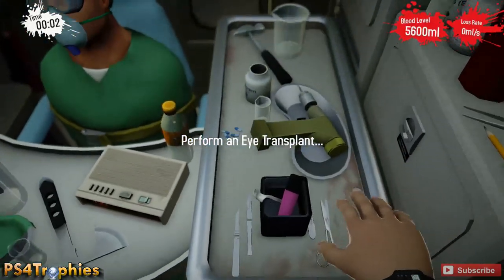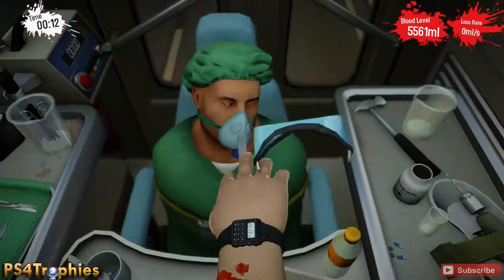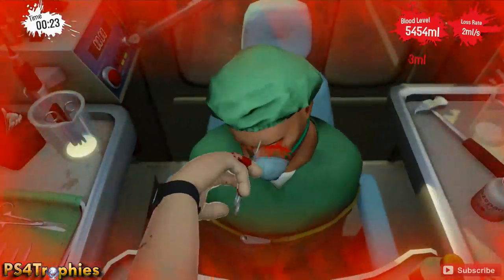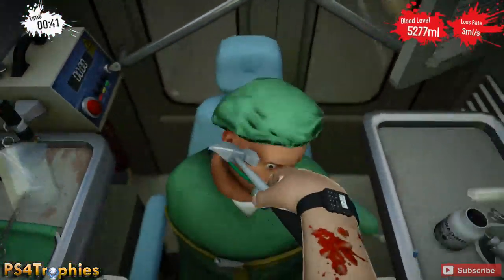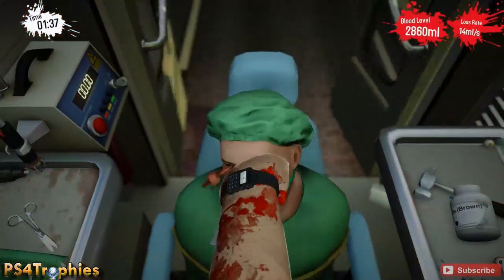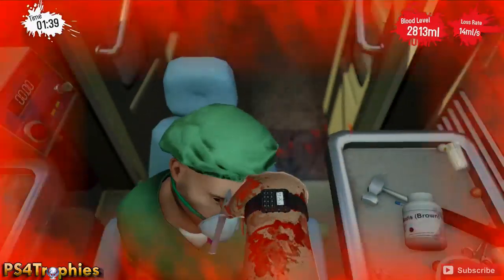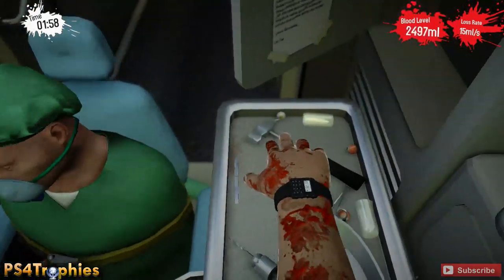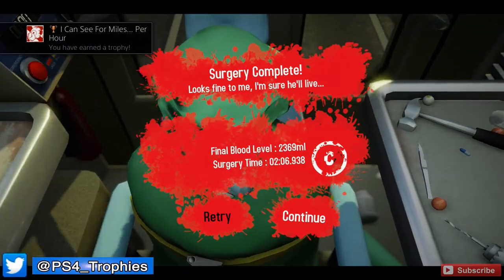Surgeon Simulator [PS4] - Ambulance Eye Transplant (2:06)I Can See For Miles... Per Hour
. Extreme Difficulty Warning - Surgeon Simulator Eye Transplant in an ambulance surgery. Complete in under 2:10 minutes and you'll earn "I Can See For Miles... Per Hour" Trophy

Buy this game or any PS4 games or accessory at the

★This game includes 56 trophies  ★

There are 56 Trophies.

Kali Mah! (Bronze)
Perform a heart transplant in under 1 minute 50 seconds.

Don't In-Test My Patience (Bronze)
Perform a double kidney transplant in under 3 minutes.

How Long Can You Live Without A Brain? (Bronze)
Perform a brain transplant in under 1 minute.

Blink And You'll Miss It (Bronze)
Perform an eye transplant in under 2 minutes and 30 seconds.

You May Feel A Light Tapping (Bronze)
Perform a teeth transplant in under 3 minutes.

Don't Even Need A Bucket (Bronze)
Perform a corridor heart transplant losing less than 900ml of blood

Tunnel Vision (Bronze)
Perform a corridor double kidney transplant losing less than 800ml of blood

The Brains Of The Operation (Bronze)
Perform a corridor brain transplant losing less than 750ml of blood.

Won't Even Need Glasses! (Bronze)
Perform a corridor eye transplant losing less than 1250ml of blood

Open Really Wide (Bronze)
Perform a corridor teeth transplant losing less than 550ml of blood

Nine Nine Nine! (Bronze)
Perform a heart transplant in an ambulance.

Life's Too Short (Bronze)
Perform a heart transplant in an ambulance in under 1 minutes 40 seconds.

A Surgeon's Merit Is Based On Speed (Bronze)
Perform a double kidney transplant in an ambulance in under 2 minutes.

Brainstorm (Bronze)
Perform a brain transplant in an ambulance in under 1 minute 30 seconds.

I Can See For Miles... Per Hour (Bronze)
Perform an eye transplant in an ambulance in under 2 minutes and 10 seconds.

Not The Time Or Place For Precision (Bronze)
Perform a teeth transplant in an ambulance in under 1 minute and 50 seconds.

In Space, No One Can Hear You Bleed (Bronze)
Perform a heart transplant in space.

It's Life Jim, But Not As We Know It (Bronze)
Perform a heart transplant in space losing less than 800ml of blood.

The Surgery Of The Future (Bronze)
Perform a double kidney transplant in space losing less than 700ml of blood.

Precision Instrument Time (Bronze)
Perform a brain transplant in space losing less than 600ml of blood.

Expert Space Stalker (Bronze)
Perform an eye transplant in space losing less than 1000ml of blood.

Maintained Healthy Gums At Least (Bronze)
Perform a teeth transplant in space losing less than 600ml of blood.

I Immediately Regret This Decision (Bronze)
Electrocute and drug yourself at the same time.

And They Said It Was Impossible! (Silver)
Complete a procedure after being drugged and electrocuted. (Must be afflicted within 20 secs)

What Have I Done?? (Bronze)
Lose the patient within 15 seconds.

Hammer Time (Bronze)
Lose 50,000ml of blood using the hammer.

The Goggles Do Nothing (Bronze)
Completely smash up the goggles.

Lumberjack (Bronze)
Cut out the eyes using the surgical axe.

Heterochromia (Bronze)
Give the patient heterochromia.

You Can't Handle The Tooth! (Silver)
Complete the tooth transplant only removing the rotten teeth.

Keyhole Surgery (Bronze)
Completely remove the rib cage.

Practically Licensed (Bronze)
Complete all procedures.

I Should Never Have Doubted Myself (Silver)
Get an A++ rating on a procedure.

Best Surgeon In The World (Gold)
Get an A++ rating on all procedures.

Like A Wet Paper Towel (Bronze)
Throw the new heart away in the surgery.

I'm Sure He'll Live (Bronze)
Complete a procedure with less than 10ml of blood remaining.

Vworrrp Vworrrp (Bronze)
Create a Time Lord.

The Beat Of Your Heart (Bronze)
Replace the heart with something else.

Doctor Doctor, Give Me The News (Bronze)
Answer the phone.

Nigel The Secretary (Bronze)
Go about your secretarial duties.

Spaaaaaaaaace (Bronze)
Go where no surgeon has gone before.

About As Politically Correct As Fur (Bronze)
Give the patient a... scarf.

It's In! It's In I Tell You! (Bronze)
...and it was going so well.

Nothing But Skull (Silver)
Complete a brain transplant by throwing it in.

Call Trisha (Bronze)
Now where did you leave her number...

Enter The Code (Bronze)
I'm not sure that was worth it...

We're Going On An Adventure! (Bronze)
Take your radio with you.

First Success (Bronze)
Complete an alien organ transplant.

I Have No Idea What I'm Doing (Bronze)
Smash all canisters within 10 seconds.

Best Surgeon In The Universe (Gold)
Complete all 6 secret transplants.

What A Load Of Bull (Bronze)
Listen to the surgeon rap.

Let's See That Sick Filth Again (Silver)
Perform a 180° spoon flip.

Screw The Prime Directive (Bronze)
Reveal your next patient.